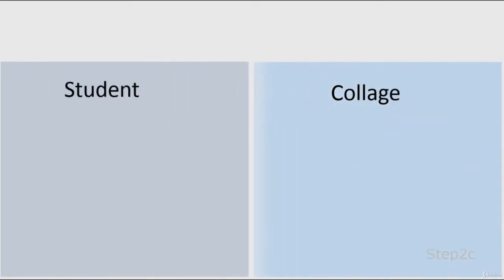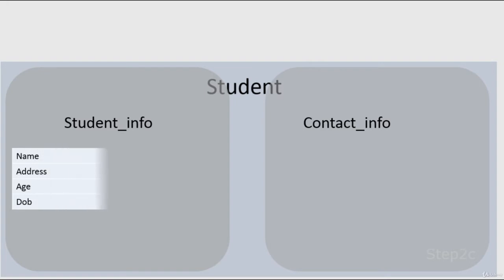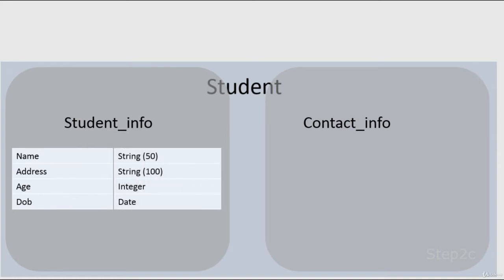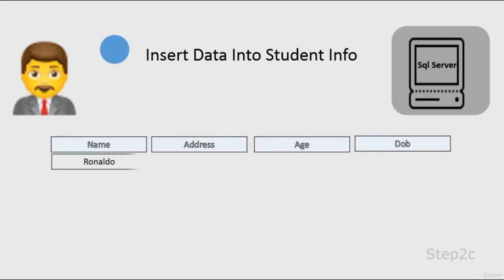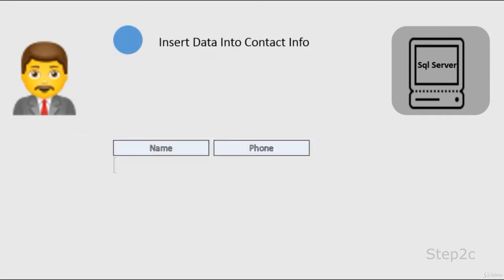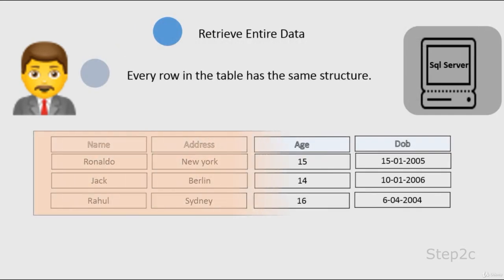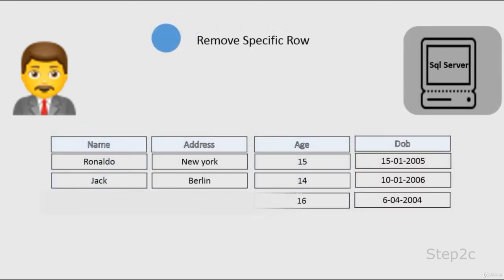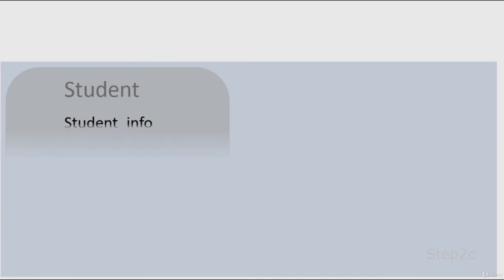27 Summary Of This Module